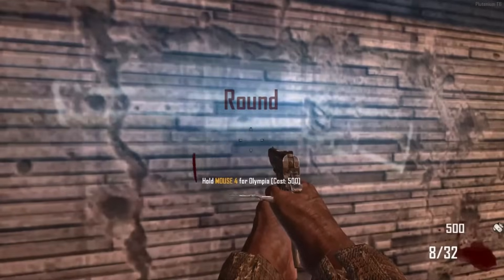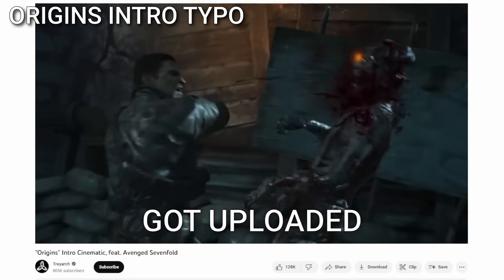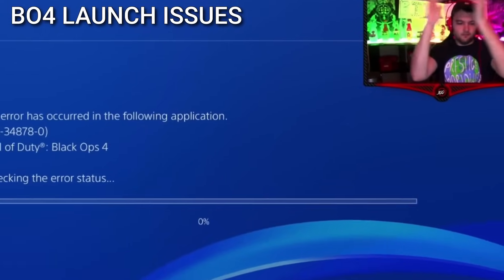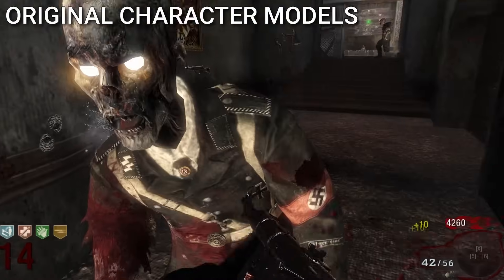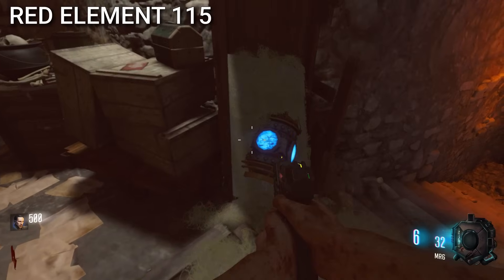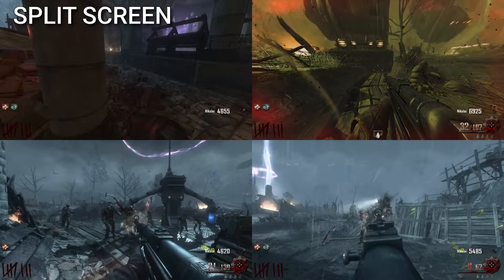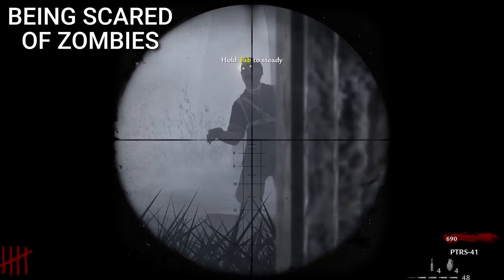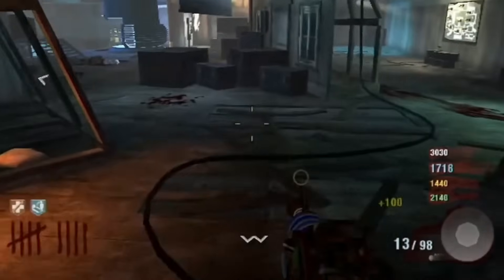36 Things ONLY Zombies OG's Remember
OG Call of Duty Zombies players remember a ton of random things from the early days of the games. Here's 36 that I thought of! And even if you're not an OG, hopefully you learn something you didn't know about Zombies! 36 Things ONLY Zombies OG's Remember

       It would make me smile irl.

If you read all this, you're cool. :)
-Tom

Chapters:
0:00 - 1
0:14 - 2
0:25 - intro
0:36 - 3
0:45 - 4
0:58 - 5
1:15 - 6
1:30 - 7
1:46 - 8
1:56 - 9
2:09 - 10
2:21 - 11
2:34 - 12
2:49 - 13
3:05 - 14
3:26 - 15
3:36 - 16
3:48 - 17
3:59 - 18
4:09 - 19
4:22 - 20
4:35 - 21
4:47 - 22
4:57 - 23
5:10 - 24
5:25 - 25
5:49 - 26
5:58 - 27
6:09 - 28
6:22 - 29
6:32 - 30
6:47 - 31
7:03 - 32
7:13 - 33
7:27 - 34
7:40 - 35
7:50 - 36